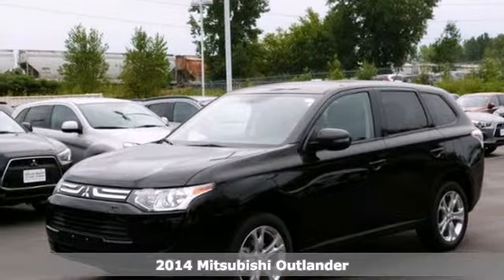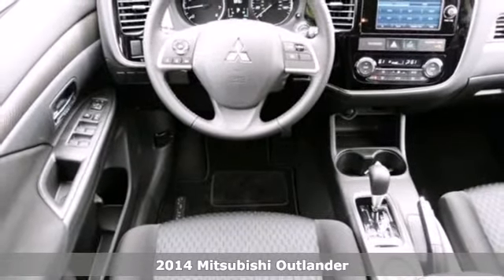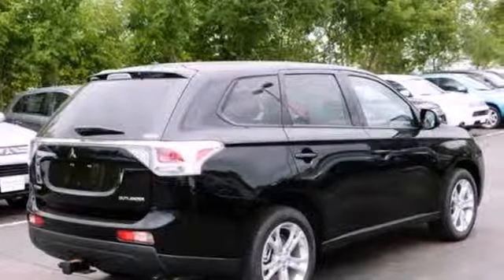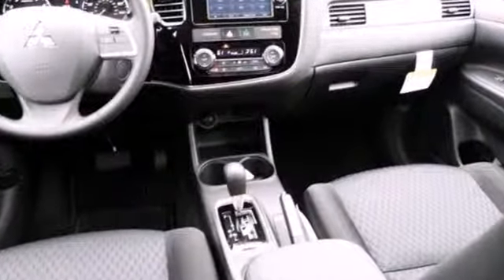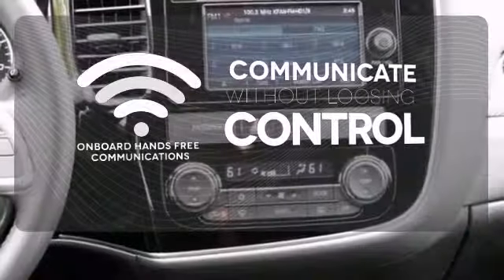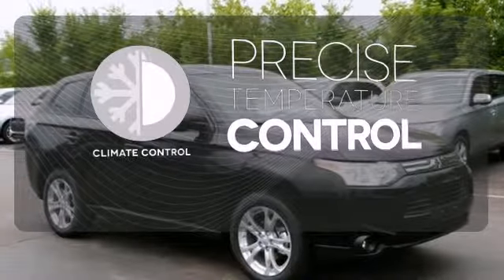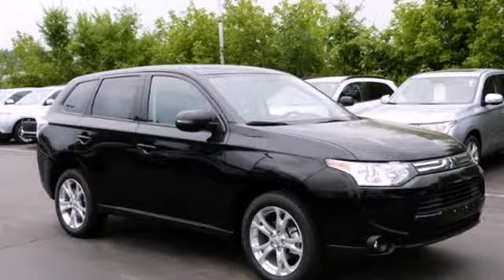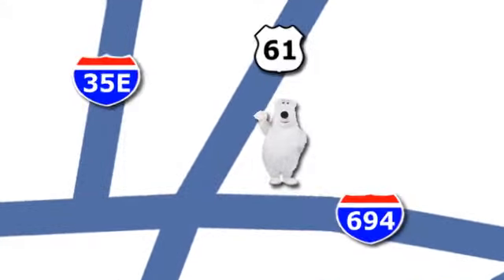2014 Mitsubishi Outlander St-Paul White-Bear-Lake, MN #69473 - SOLD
Year: 2014
Make: Mitsubishi
Model: Outlander
Trim: 4WD 4dr SE
Engine: 2.4 L 4 Cyl. Cyl.
Transmission: Automatic
Color: Labrador Black Pearl
Stock #: 69473

Address:
3400 Highway 61 N